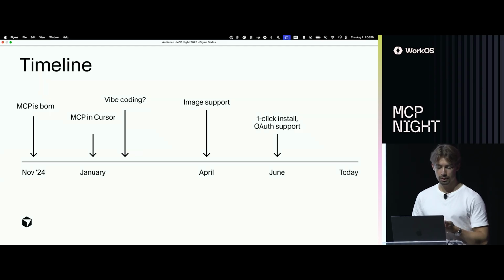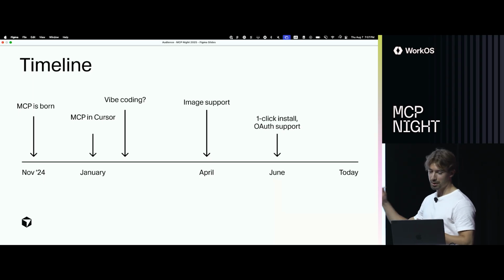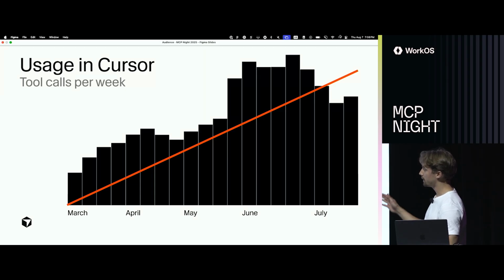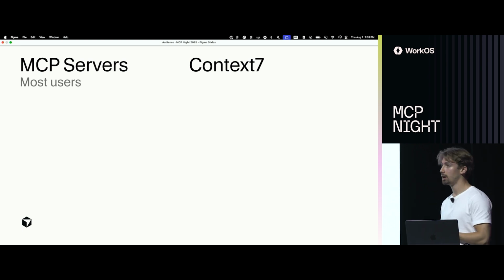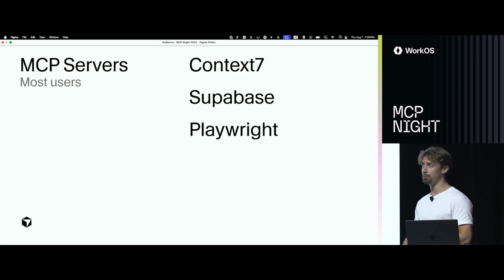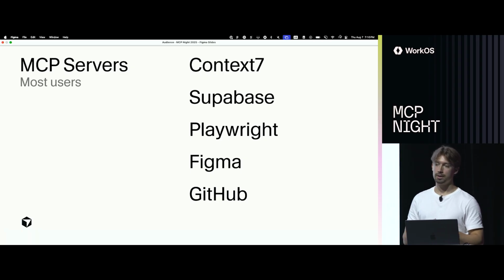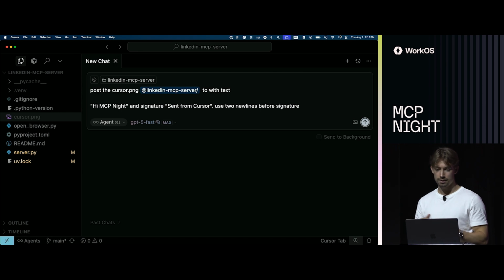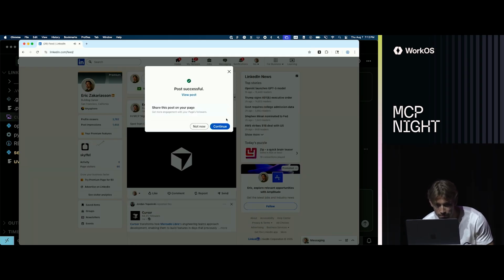The Most Popular MCP Servers Developers Actually Use — Eric Zakariasson, Cursor | MCP Night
Cursor's Eric Zakariasson on how MCP usage exploded after one-click install + OAuth — plus a live LinkedIn MCP demo.

Eric Zakariasson from Cursor's Developer Experience team takes the stage at WorkOS MCP Night 2.0 to share how MCP has evolved inside Cursor — from the first implementation in late 2024, through image context support, to the inflection point when one-click install and OAuth made MCP frictionless for users. He walks through the most popular MCP servers Cursor users rely on (Context7, Supabase, Playwright, Figma, GitHub), shares an honorable mention for LinkedIn, and closes with a live demo of a LinkedIn MCP server he built himself.

Speaker: Eric Zakariasson, Developer Experience, Cursor
Event: MCP Night 2.0, hosted by WorkOS

Chapters
0:00 Welcome and MCP timeline at Cursor
1:30 Image support, one-click install, and OAuth
3:00 The most popular MCP servers in Cursor
5:00 Building a LinkedIn MCP server (live demo)